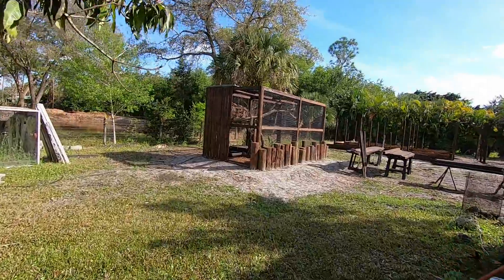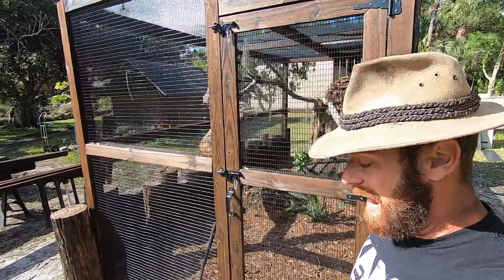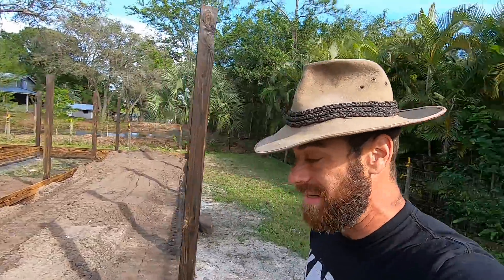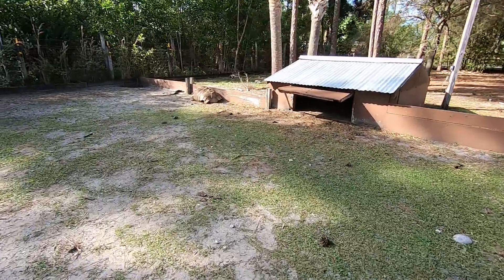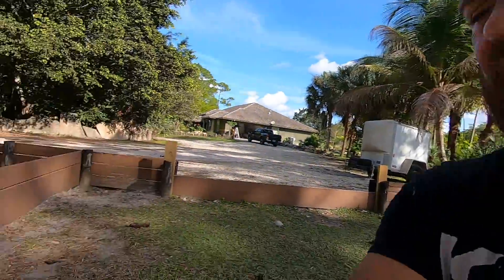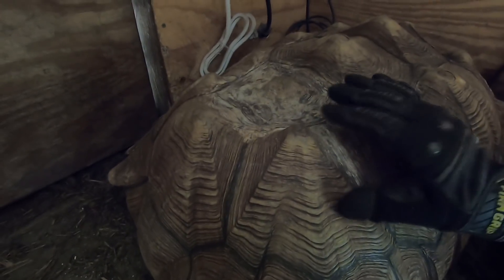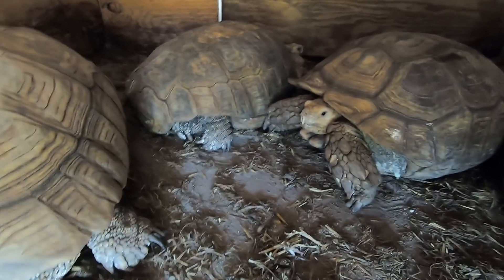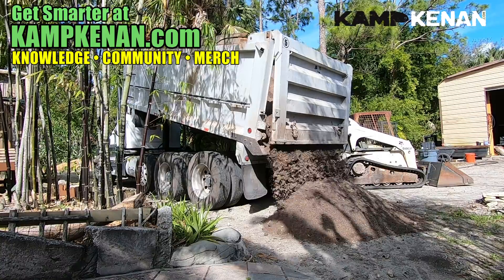Massive NEW Iguana Cage Build + Sulcata Shell Development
I am building the largest reptile structure for my cyclura iguanas that I have ever built on my sanctuary!  I will also show you some of the irregularities and deformities that are not uncommon in the shells of my sulcata tortoises and explain if it is something to worry about.
Shoutout and THANK YOU to Sharon Lansdowne, Tommy Poulson, Paul Sanut, Moshie, Michael Kwiatkowski, Keith Cunningham, Karen Sherback, Karen Haubbert, Jon Paynter, Jennifer Moreno, Jasonchase25, Jarrad Weinhold, GiGi Barnette, Dante Shelton, Brent & Mee Hyang, Benjamin Holstein, Barbara Jones & Rosie Montalvo for supporting our Live Show. You guys are the best!
Visit Fluker Farms for the best deals on reptile food & products

This is the place for serious reptile lovers!  We have tons of info for pet lizards, snakes, turtles, sulcata tortoises, terrapin, crocodiles, alligators, herpetology, veterinary, russian tortoise and all sorts of scaly & misunderstood creatures in South Florida.  We also love to learn from other animal experts, like Paul Cuffaro, who are happy to share knowledge about pets.  That’s what Kamp Kenan is all about. We love reptiles and we know you do too. This is why we do what we do. Animal conservation in the modern world matters, we're out there living it and doing it every day. This is real life, these stories are real, and our sole purpose is to educate you so that you can learn something new every day and one day perhaps get involved yourself. It's that simple.